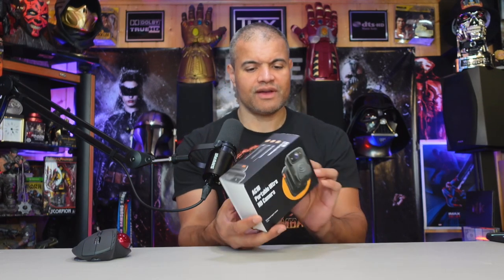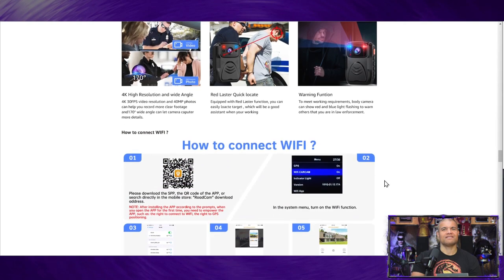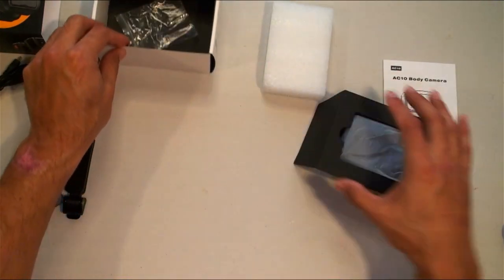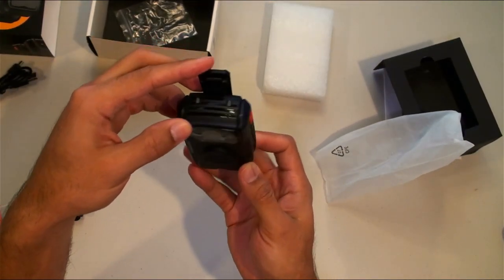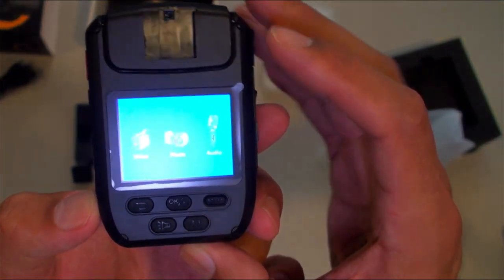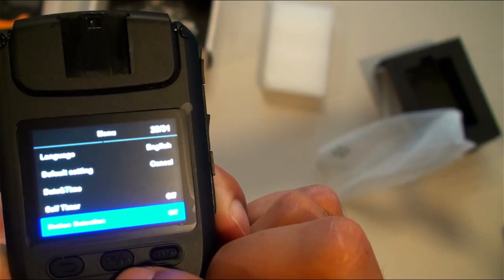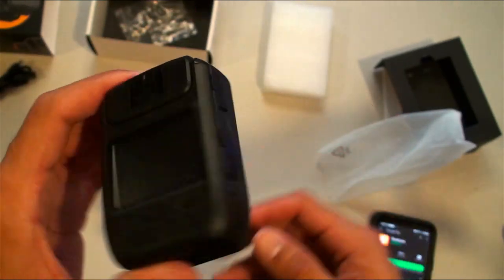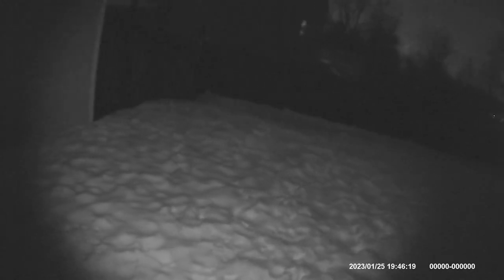LAMTTO 4K Police Body Cam WiFi GPS - Unboxing & Test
I'm very pleased with this little body cam!